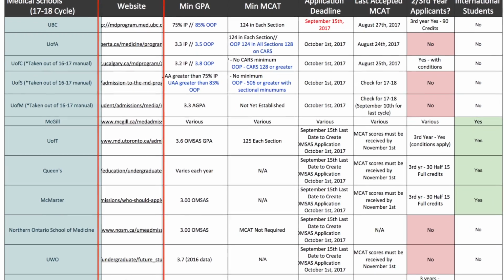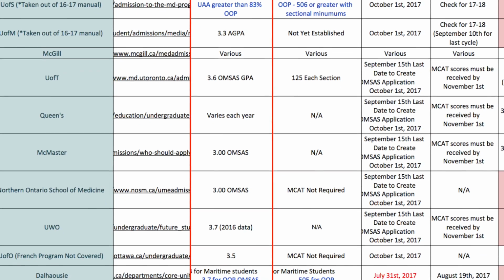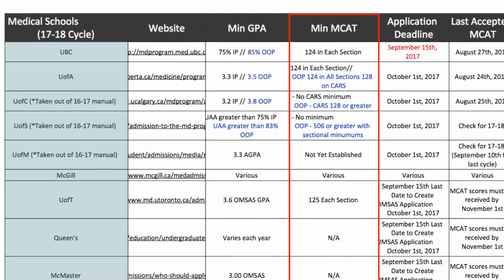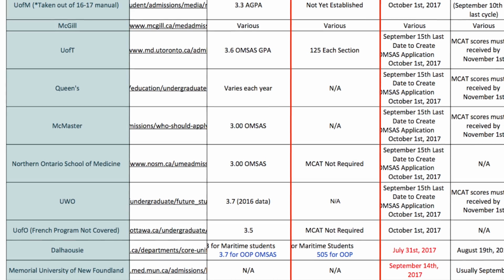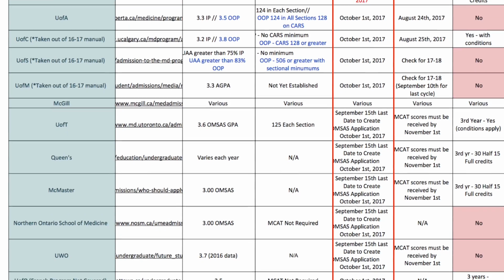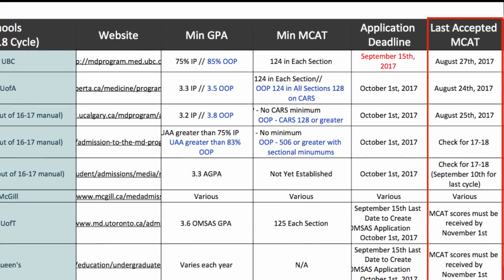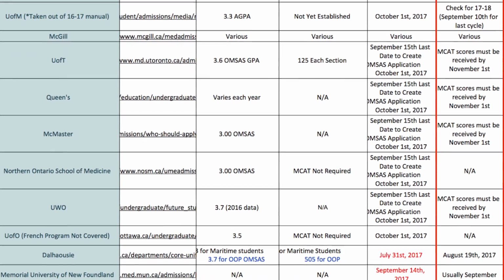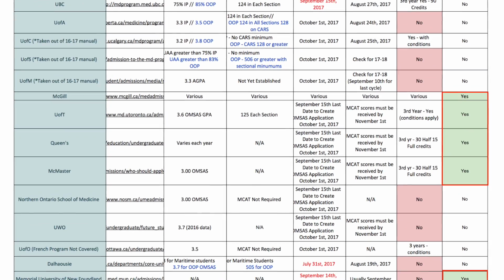EP.1 Canadian Medical Schools Application Guide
Next video will feature how I studied for the new MCAT.

I will do my best to answer them or make a video of the most popular questions.

I intend to use short clips of these videos to convey my main message, not to degrade the original content or bring about any negative impact.